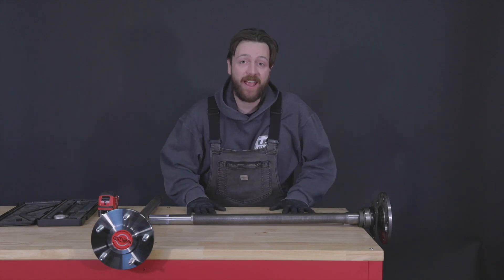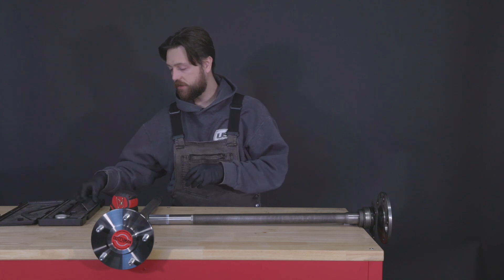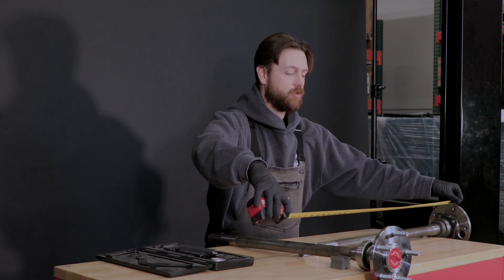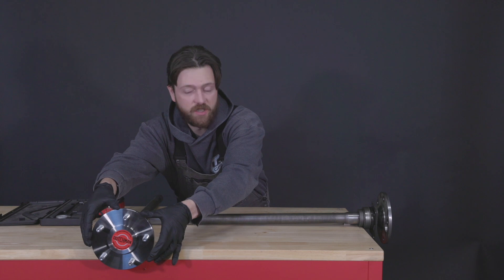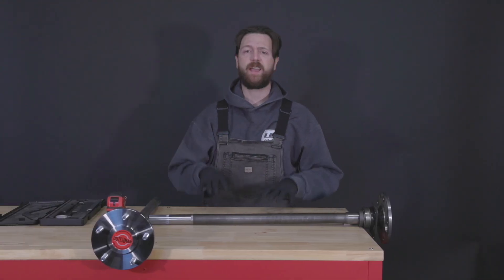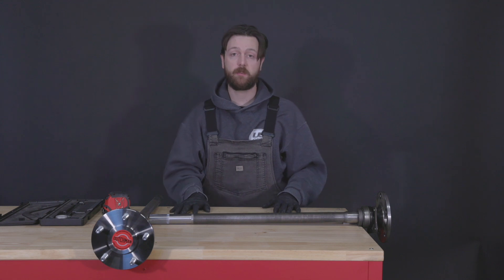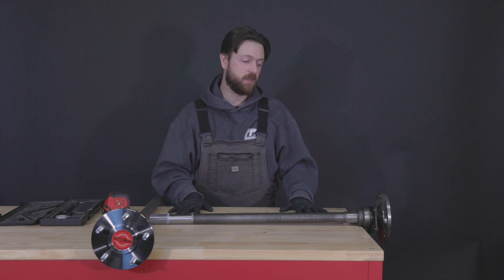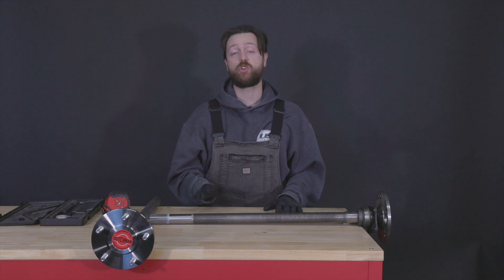How to Measure & Order: Press on Bearing \ Bolt in Axle Shafts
If you are on our website or using our printable order form, this video covers all the dimensions we want to know in order to make you new axles.  It covers what tools you will need, how to use them, common mistakes, and some simple hacks to help you along the way.  So if you have ever wondered how to measure your axles, this is the video for you.

If you have your form or the website in front of you and you are here for a specific section, here is some time stamps to help you get to the section you need:

Rearend type:  00:51
Axle length/AL:  01:07
Spline Count/S:  01:56
Axle Flange/F:  02:45
Pilot/P:  03:20
Brake Offset/BO:  04:17
Bearing Edge/BE & Bearing Shoulder/BS: 04:55
Bearing Journal:  06:22
Bearing Type:  07:48
Housing End/HE:  08:10
Brake Kit info:  08:53
Bolt Pattern/BP:  09:14
Hardware:  10:00

^^Here you can find the how to measure guide and the order form, as well as a link to online ordering.